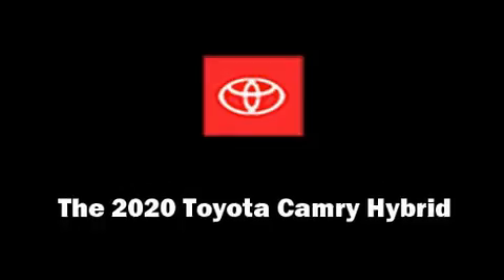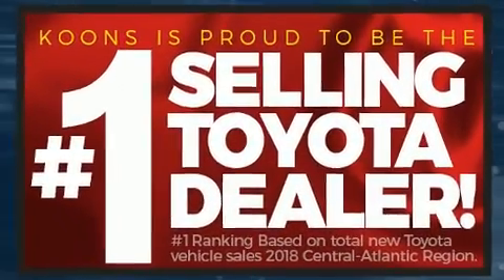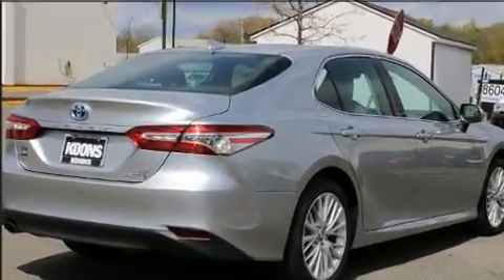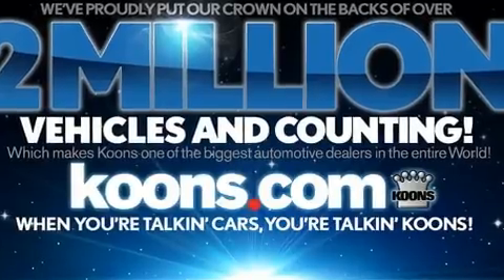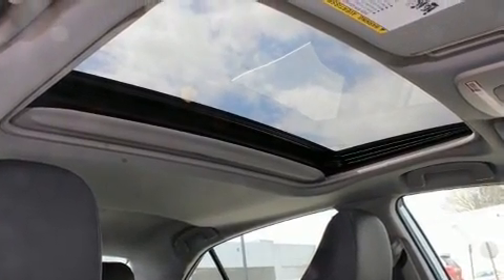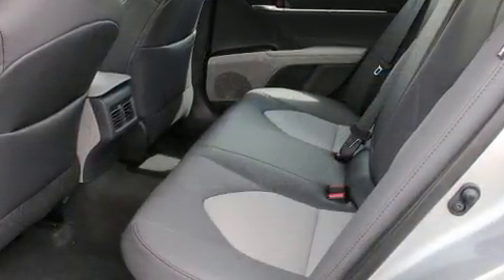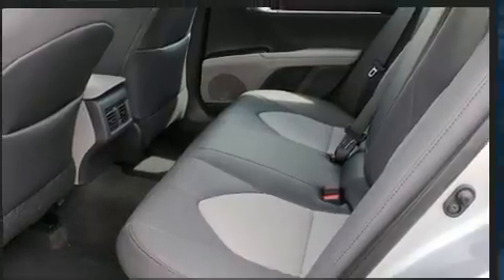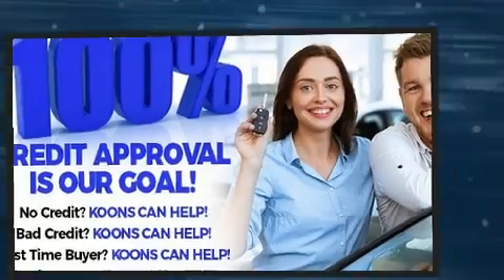2020 Toyota Camry Hybrid XLE in Vienna, VA 22182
Get excited about the 2020 Toyota Camry Hybrid. This 4 door, 5 passenger sedan leads among competitors in its segment. Under the hood you'll find a 4 cylinder engine with more than 170 horsepower, and for added security, dynamic Stability Control supplements the drivetrain. It's equipped with tons of terrific amenities, but it won't break your budget. Like power windows, mirrors, and seats, leather upholstery, 1-touch window functionality, variably intermittent wipers, a trip computer, tilt and telescoping steering wheel, lane departure warning, and the power moon roof opens up the cabin to the natural environment. The unique heads-up display projects vehicle information onto the windshield, including speed, gear selection and engine speed. Drivers benefit by not having to take their eyes off the road. Premium sound drives 9 speakers, providing you and your passengers a sensational audio experience. Take assurance in side curtain airbags, providing head protection in the event of a severe collision. Our team is professional, and we offer a no-pressure environment. We'd be happy to answer any questions that you may have. We are here to help you.